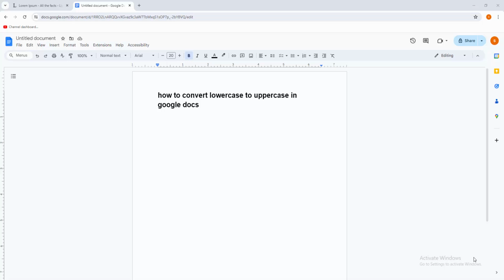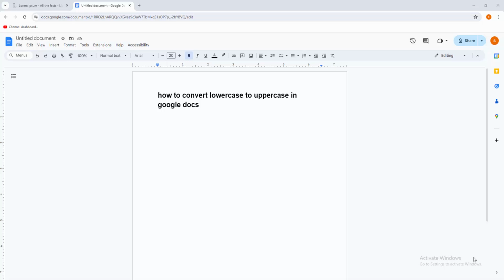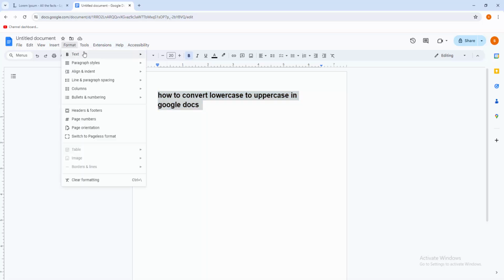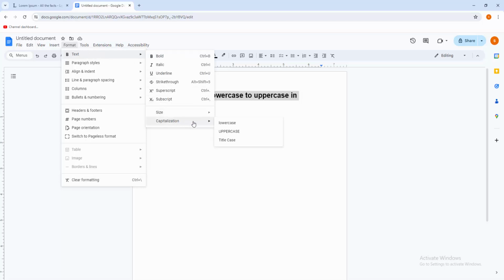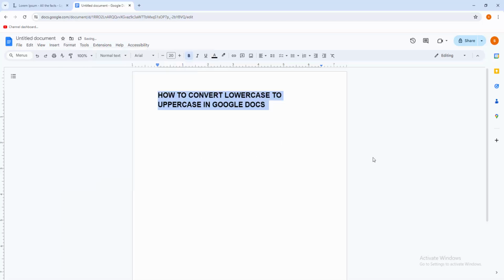How to convert lowercase to uppercase in google docs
Assalamu Walaikum,
In this video I will show you, How to convert lowercase to uppercase in google docs.  Let's get started.